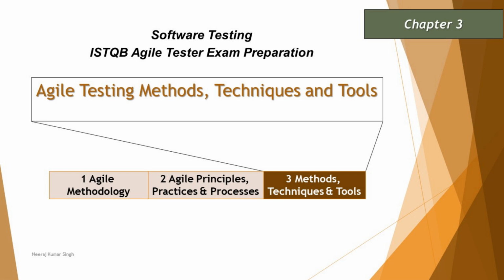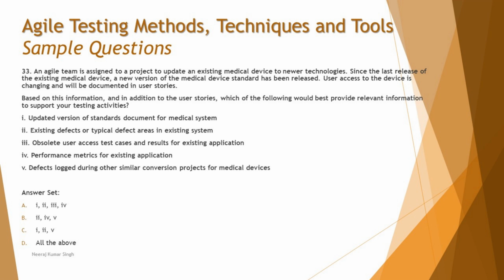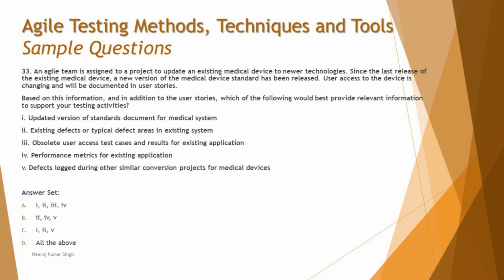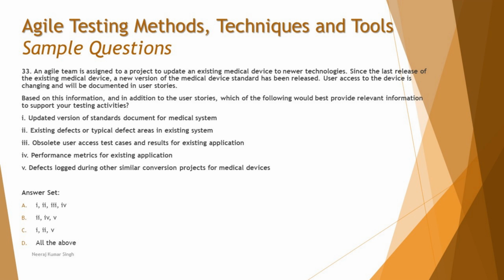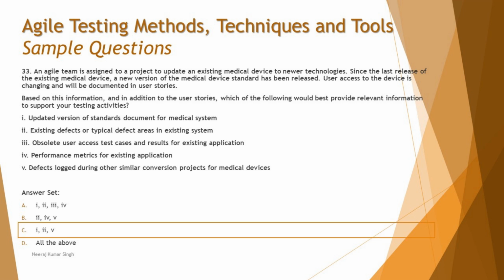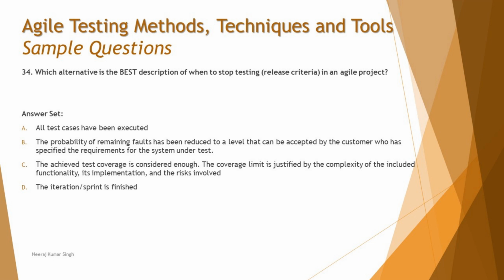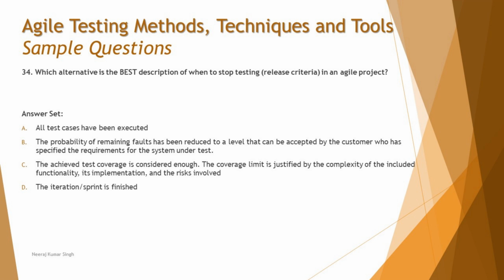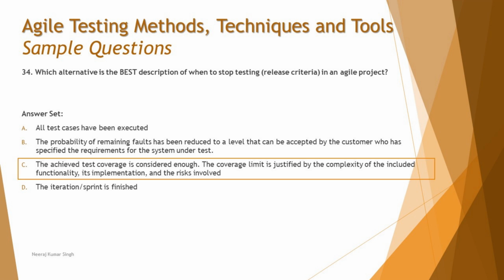ISTQB Agile Tester Sample Question | Tutorial 13 | SET A | Chapter 3 | ISTQB Mock Question TM SQUARE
Hello Friends,

This tutorial will drive individuals about the Sample Questions of ISTQB Agile Tester Certification preparing them to better answer the questions ISTQB Examination.

This series of tutorials will help individuals to prepare for the ISTQB Agile Tester exam. This series consists of ISTQB Sample Questions discussion, understanding, tips, tricks, and time management about the exam by Neeraj Kumar Singh.